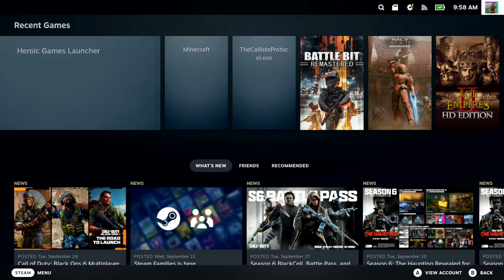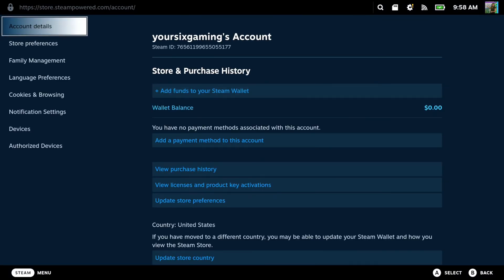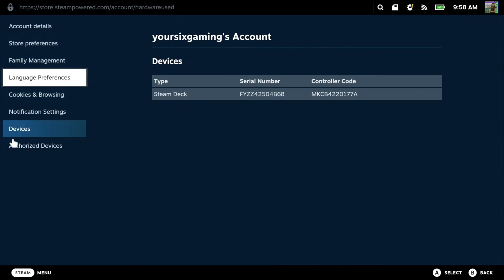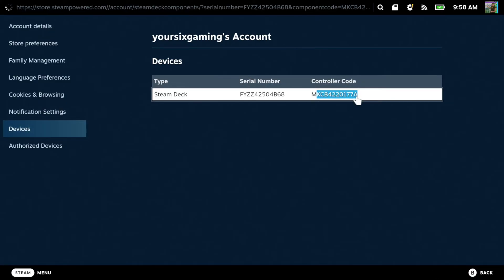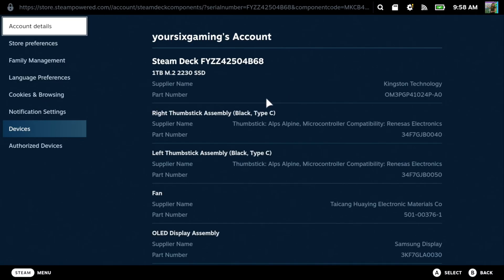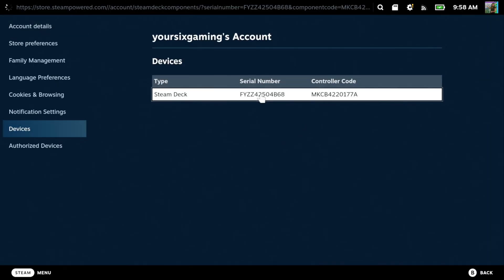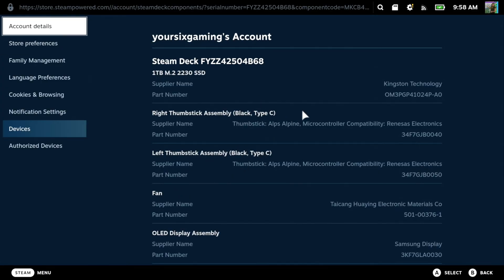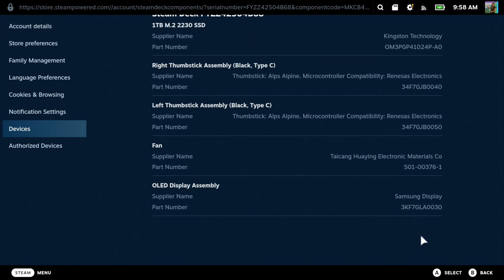How to Find the Serial Number for your Steam Deck in Settings (Easy Method)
To find the serial number for your Steam Deck, follow these steps:

Press the Steam button on your device to open the main menu.
Navigate to Settings and select it.
Scroll down to System and click on it.
Look for the About section where you will find the serial number listed